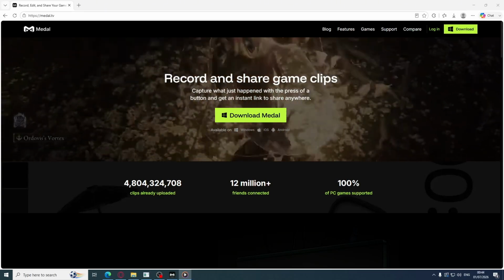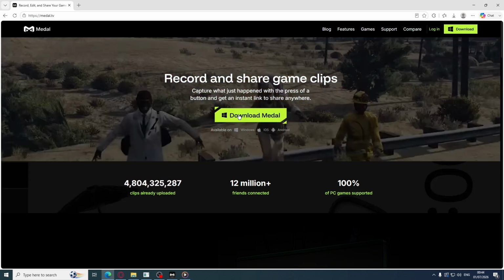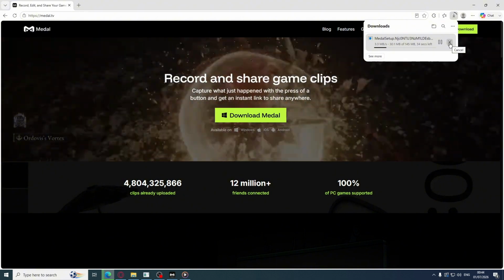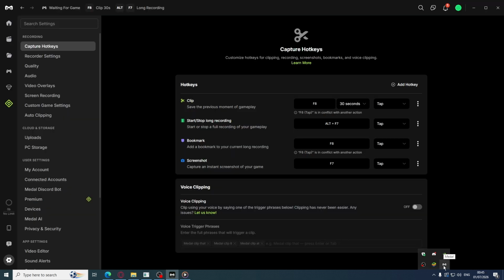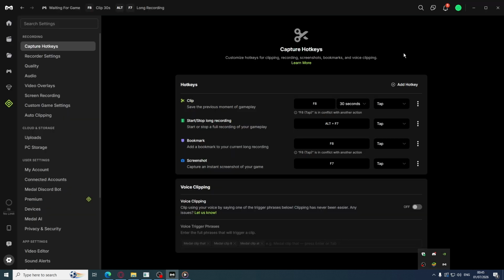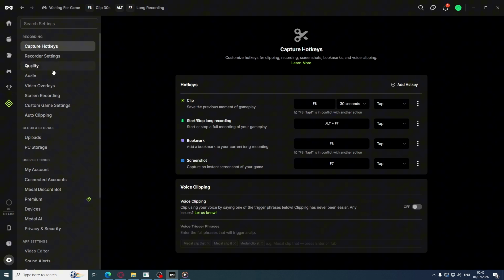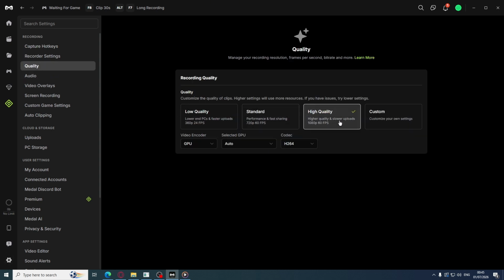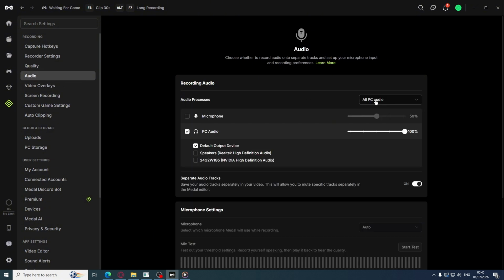How to Download and Install Medal TV on PC (2026) — Quick & Easy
Hey friends, in today's short video I'm going to show you exactly how to download, install and set up Medal TV on your laptop or PC — clip settings, hotkeys and audio all covered.